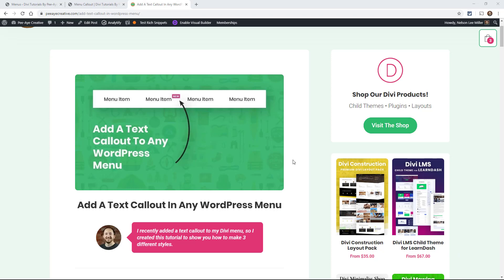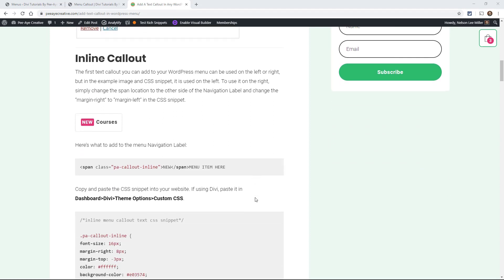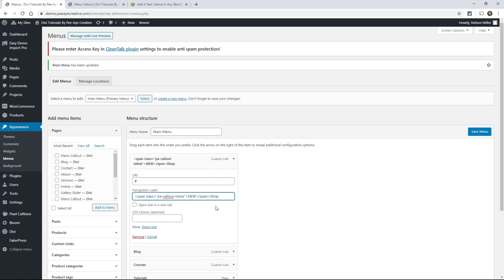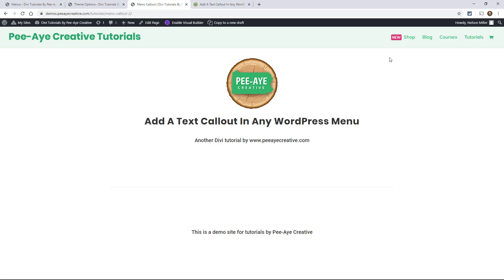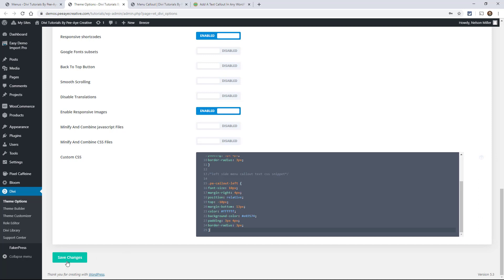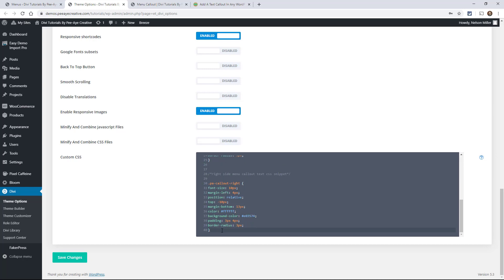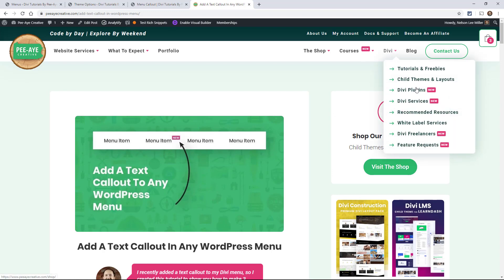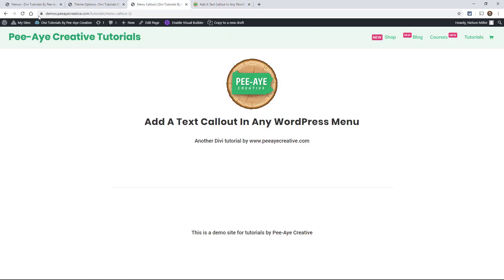How To Add A Highlighted Callout To Any WordPress Menu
Highlight Important Menu Items
 - Create Text Callouts In Any WordPress Menu

Be sure to visit our written tutorial and code snippets on the blog

You may have noticed the "NEW" callout at the top of our site next to the "Courses" menu item. We decided to make a text callout in our Divi menu to indicate that these are...wait for it...new! So I started playing around with CSS to achieve this. My first attempts failed miserably on mobile, so after trying everything I could think of, I got the idea to see what happens when I add a span tag in a menu item. It works great! I used a span tag with a class inside it and the desired text.